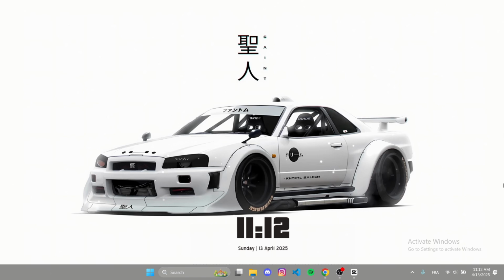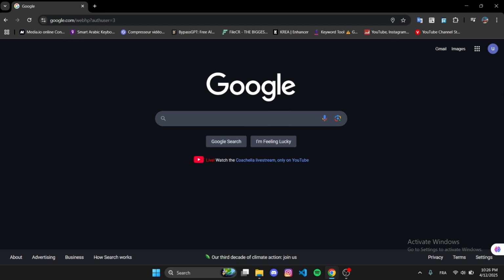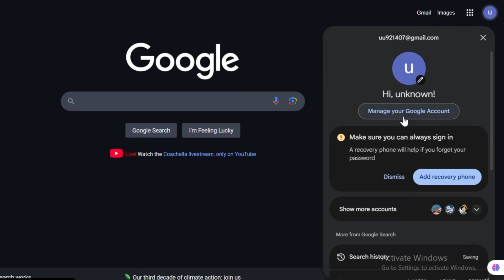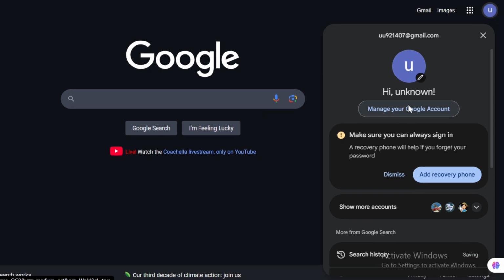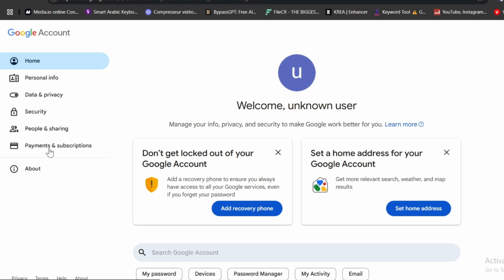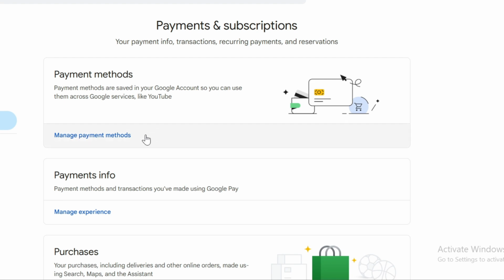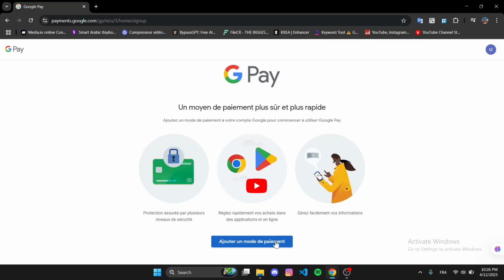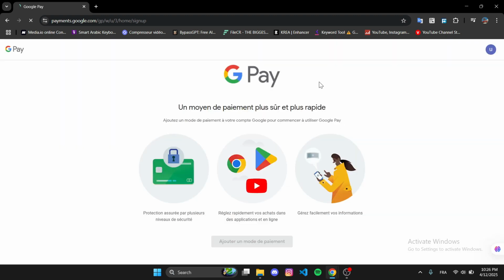How to Add or Remove Payment Method on Google Account (Full Guide 2025)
Need to update your payment details? In this 2025 tutorial, I’ll show you how to add or remove a payment method on your Google Account easily. Whether you want to add a new card, update billing info, or remove an old payment method, this step-by-step guide will help you manage your Google payments in minutes.

What You’ll Learn:
 • How to open Google Payments settings
 • How to add a new payment method
 • How to remove or edit an existing method
 • Tips to manage your Google billing securely

Keep your Google account up-to-date and secure today!